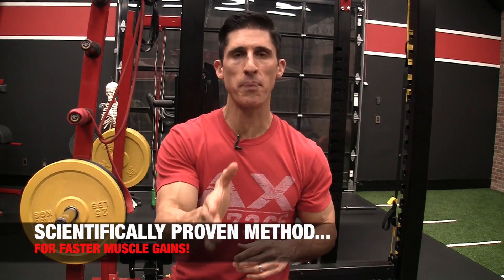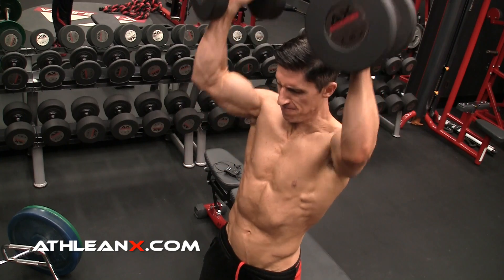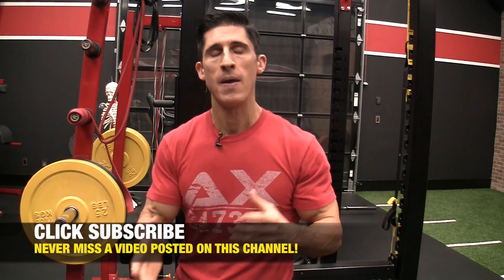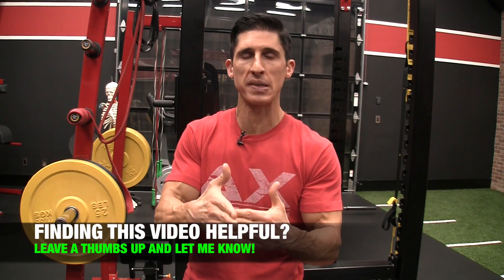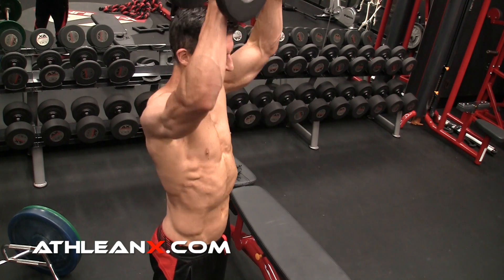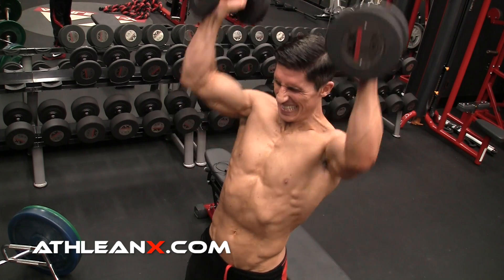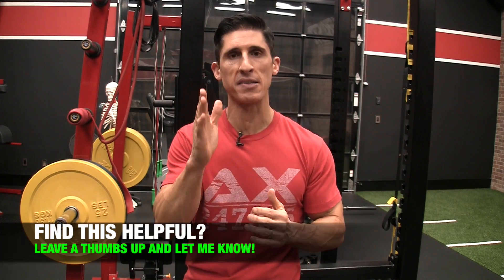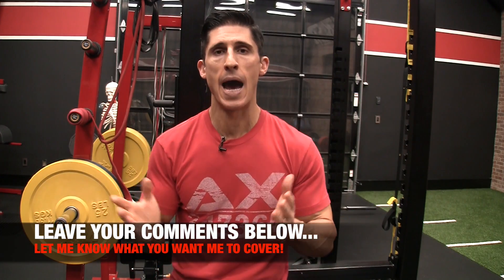Proven Way to BUILD MUSCLE Faster (SCIENCE)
It is possible to build muscle faster just by changing the way you lift the weights you are already lifting.  The key thing to focus on is how fast you are lifting the weight.  In this video, I’m going to show you how to increase the rate of muscle growth by speeding up the tempo during your lifts.  There are 3 methods of doing this, each slightly different from the other, that all result in more type II muscle fiber activation and faster growth.

The first is one that is used by many athletes to build muscle.  You want to take a weight that would cause you to reach failure in the 10-12 rep range.  Instead of lifting it at a consistent tempo throughout the set from the first rep to the last, you want to try and move the weight as fast as you can during the concentric or lifting portion.

The ironic thing about this type of lift is that to outside observers, it may not appear as though you are lifting the weight quickly at all.  That is ok and it is normal.  To you however, it should feel as if you couldn’t move the weight any faster.  You should feel as if you are explosively lifting the dumbbells on the way up as fast as possible.  The reason it will be slow looking is that you have to remember that you are still using weights that are in the heavier range and won’t be easy to push very rapidly.

The fact that you are exerting the effort to move the weights as fast as you can is enough to help recruit more of the Type II muscle fibers to help complete the task.  The more fibers you recruit to perform the lift, the more tension that can be developed and ultimately the more muscle mass you can build because of this.

This isn’t the only way to incorporate speed into your training however.  You can actually lower the weight even more (to allow failure in the 15 rep range or so) and start pushing as fast as you can only on the concentric portion of the lift while slowly controlling the descent or eccentric portion of the lift.  This is a very explosive way to train and can help you to yet again add muscle by increasing the overall tension that you are incorporating into the exercise.  Tension equals mass times acceleration.  If you can increase the speed of the mass you are moving you will end up with more tension being delivered to the muscles.

Finally, dispelling the rumor that light weights are incapable of helping you to build muscle, you would want to drop the weight again (this time to where failure occurs in the 25-30 rep range) and perform speed reps.  Speed reps have both a fast concentric and eccentric part of the lift and your focus is to just move the weights as fast and explosively as possible.  Here again you recruit type II fibers by virtue of the metabolic overload created by this type of training as well as the speed.

The bottom line is, if you want to build muscle faster you have to start finding ways to lift your weights faster on every single rep of select sets.  For a complete step by step program of when to do this and when to switch to other methods of adding muscle, head and get the complete ATHLEAN-X Training System.